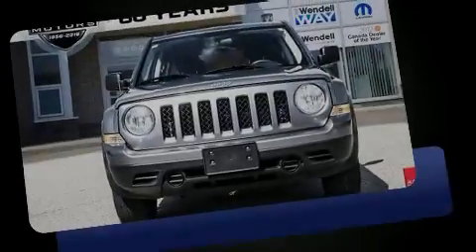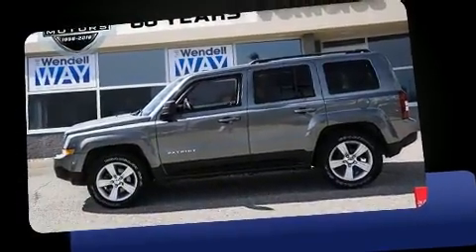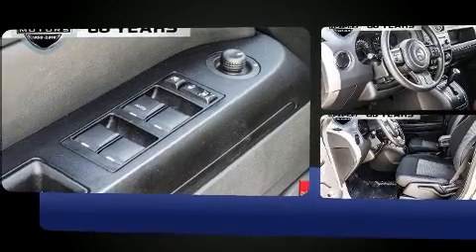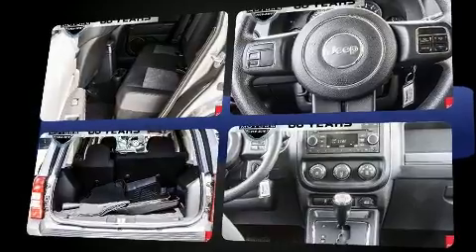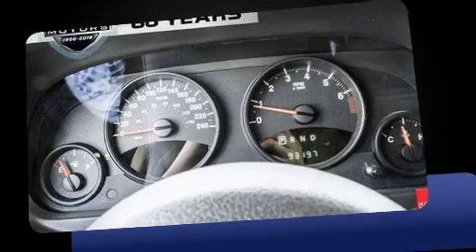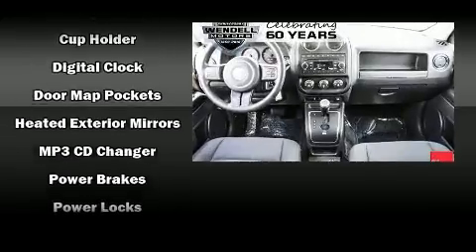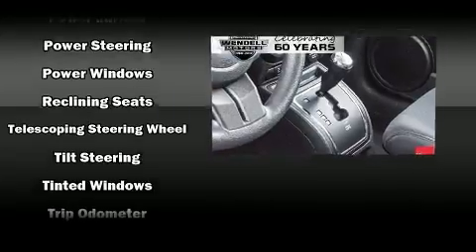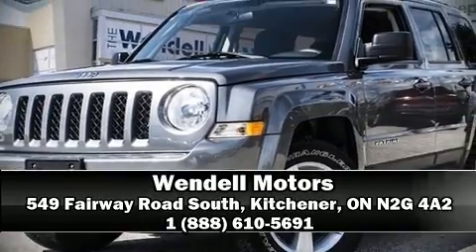2012 Jeep Patriot Sport/North in Kitchener, ON N2G 4A2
Wendell Motors
549 Fairway Road South

Sensibility and practicality define the 2012 Jeep Patriot. Smooth gearshifts are achieved thanks to the 2.4 liter 4 cylinder engine, and for added security, dynamic Stability Control supplements the drivetrain. Top features include a split folding rear seat, a rear window wiper, a tachometer, an outside temperature display, front bucket seats, tilt steering wheel, cruise control, and more. Safety equipment has been integrated throughout, including: dual front impact airbags with occupant sensing airbag, head curtain airbags, traction control, brake assist, anti-whiplash front head restraints, ignition disabling, and ABS brakes. Our sales reps are extremely helpful & knowledgeable. They'll work with you to find the right vehicle at a price you can afford.